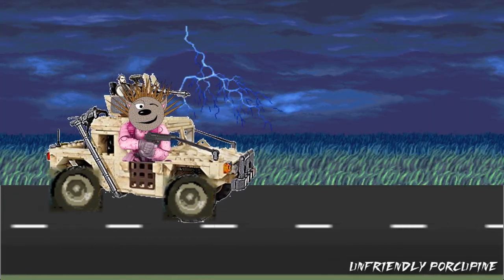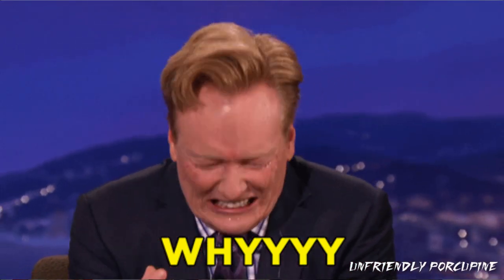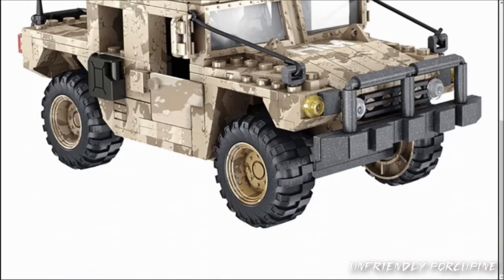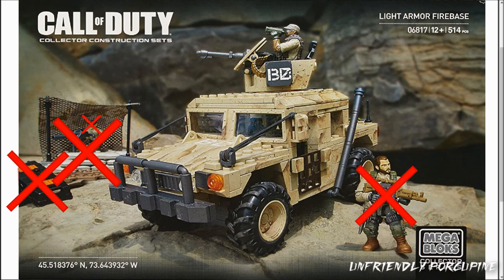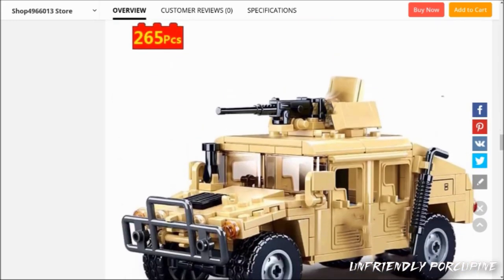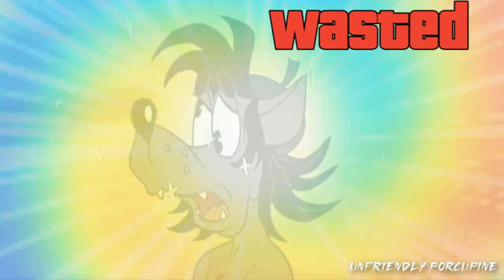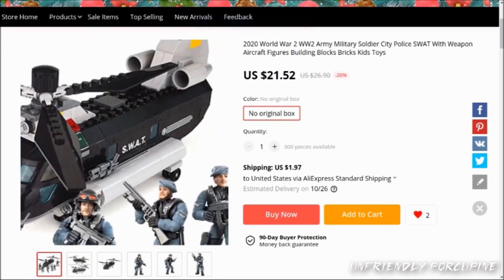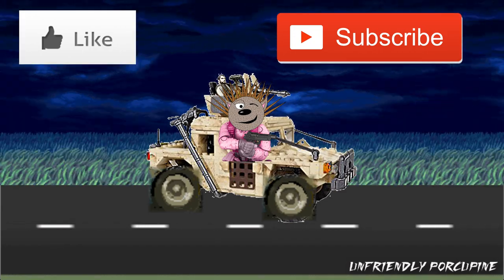New Humvee Images + BS Knock Offs do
Hello Everybody. Today I found more images of the Mega Construx Call Of Duty Knock Off Humvee they did a while back, this time with a new figure, as well some BS Knock Offs do.
Here is link to the () set shown in this video, if you wanted to check it out or purchase it : (First link below IS an Affiliate Link, the 2nd one is not an affiliate link)

[ Knock Off Lego and Call Of Duty Mega Construx Style Humvee ]

[ Knock Off Lego Style Humvee ]